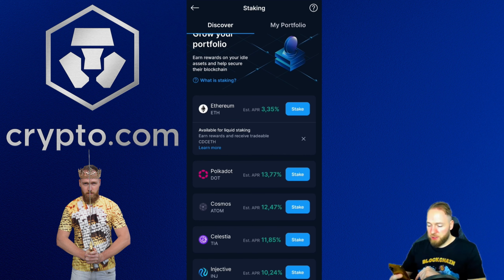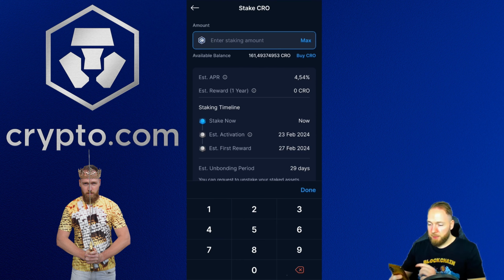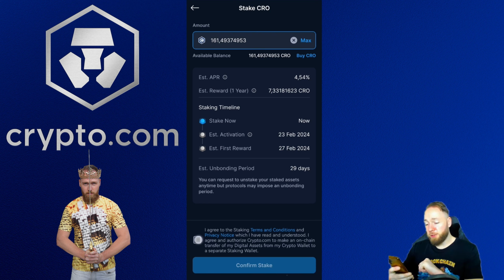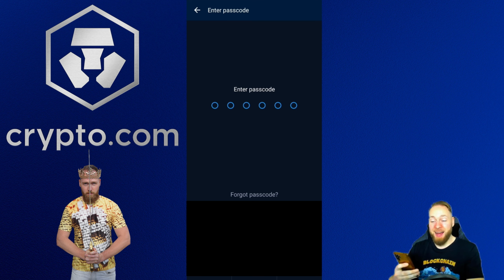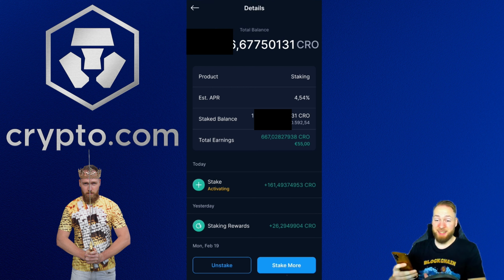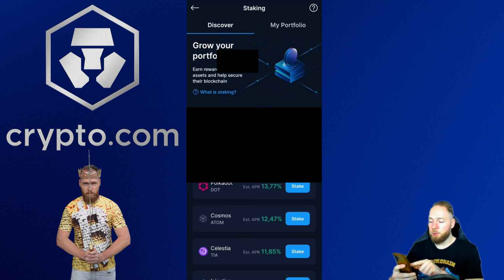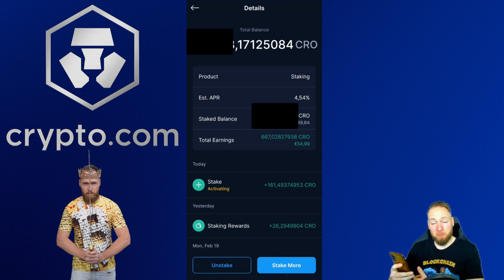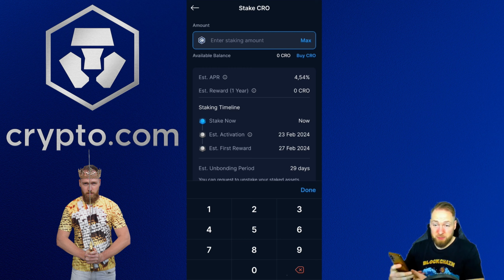How To Stake CRO on The New Crypto.com App For Passive Income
Learn how to stake CRO on the new crypto.com app in this Cro.com tutorial. to sign up for Crypto.com and we both get $25 USD :)
Become a part of the community and join the blockchain army. More info below ⮯

☆ 👫 Social 👫 ☆

🌟 Unlock the Future of Finance with Crypto.com! 🚀

Are you ready to dive into the exhilarating world of cryptocurrencies and experience the ultimate in financial freedom? Look no further than Crypto.com – the leading platform revolutionizing the way you manage, trade, and invest in digital assets!

🔥 Why Crypto.com? Here's why you can't afford to miss out:

💰 Get $25 for FREE! Yes, you heard it right! Sign up through our exclusive referral link and receive $25 in your account once you place the Cardholder CRO Stake or CRO Lockup and order a Metal (Ruby Steel or above) Crypto.com Visa Card. Welcome aboard!

🌐 Seamless Experience: With a user-friendly interface and cutting-edge technology, Crypto.com offers a seamless experience for both beginners and seasoned crypto enthusiasts. Buy, sell, and trade with ease, anytime, anywhere.

💳 Crypto Visa Card: Say goodbye to traditional banking hassles and hello to the future of spending! With the Crypto.com Visa Card, you can enjoy perks like cashback rewards, free Spotify, Netflix, and Amazon Prime memberships, and much more – all powered by crypto!

🚀 Earn Rewards: Supercharge your crypto holdings with Crypto.com's Earn program. Stake your favorite cryptocurrencies and earn high yields – it's like putting your money to work for you while you sleep!

🛡️ Secure & Trustworthy: Your safety is our top priority. With state-of-the-art security measures and compliance with industry standards, Crypto.com ensures that your funds and personal information are always protected. But always remember: Not your keys, not your coins!

🌈 Join the Crypto Revolution TODAY! Don't miss your chance to be part of the fastest-growing community in finance.

Ready to embark on your crypto adventure? to sign up for Crypto.com and we both get $25 USD :)

Don't miss out on this incredible opportunity – join Crypto.com now and embrace the future of finance! 💫

⚡️ UNCHAIN YOUR ASSETS & BECOME YOUR TRUE SELF ⚡️

Yo, Rebellion! Massive love to everyone locked into the frequency. I’m dropping heavy work to fuse   high-octane beats with next-level AI visuals to melt your screens and your minds. This isn’t just music; it’s the soundtrack to the financial revolution. 🚀

 🎸 The Sonic Vault

 📺 Satoshi Rebel: The Animation

 🛡️ Secure Your Kingdom

Paper burns. Hardware glitches. Cryptotag is eternal. Stop playing games with your seed phrase - hammer it into aerospace-grade titanium.

TAKE THE RED PILL. JOIN THE MOVEMENT.